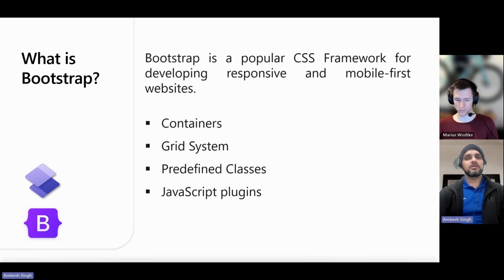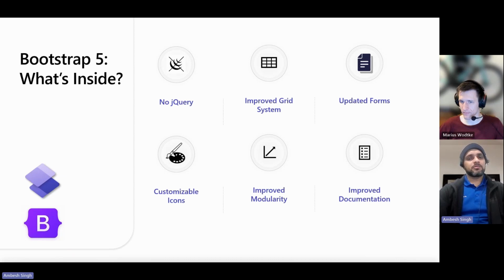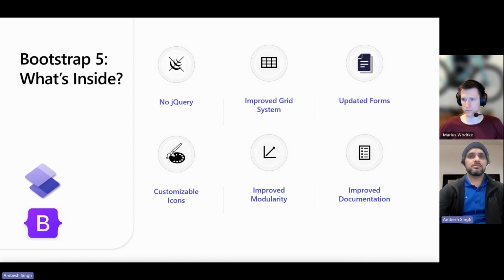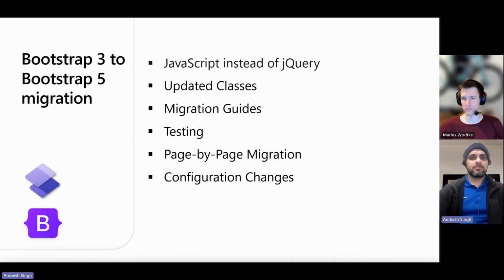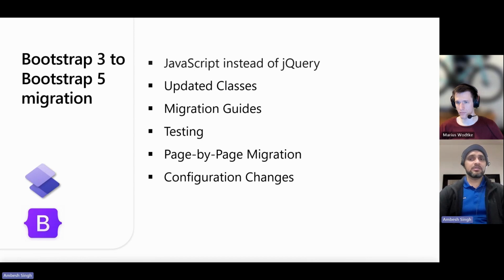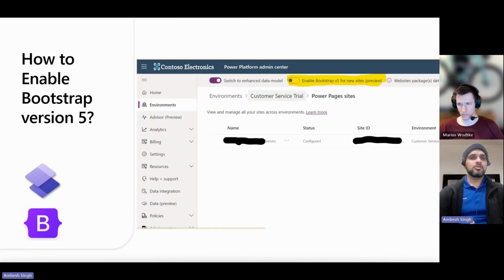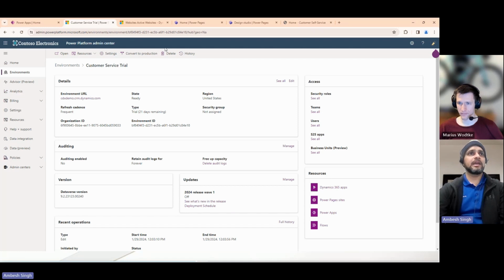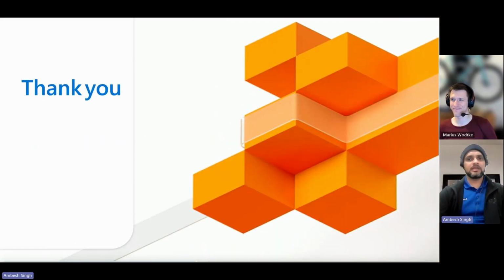[Power Platform Learners] Enable Bootstrap 5 in Power Pages